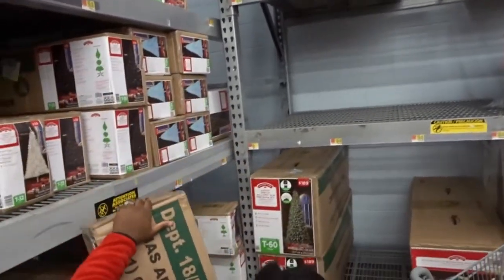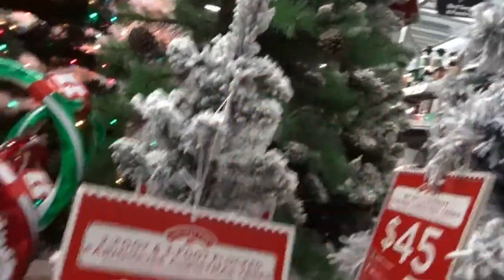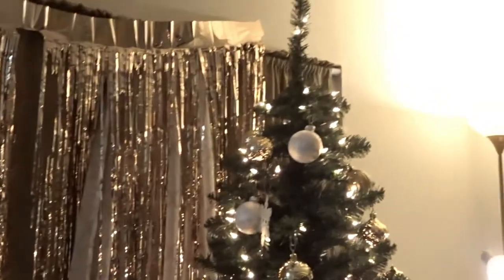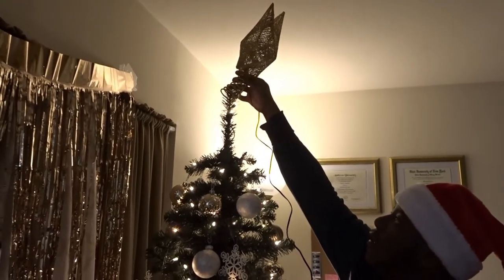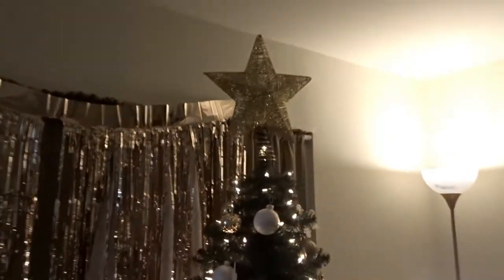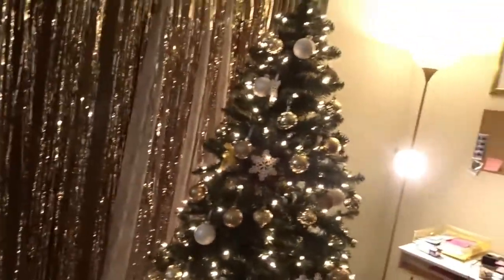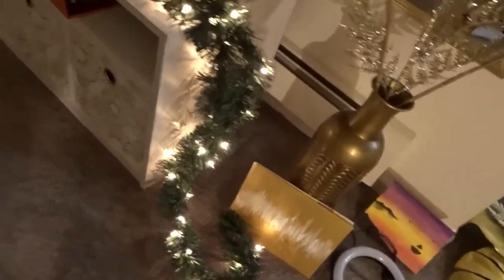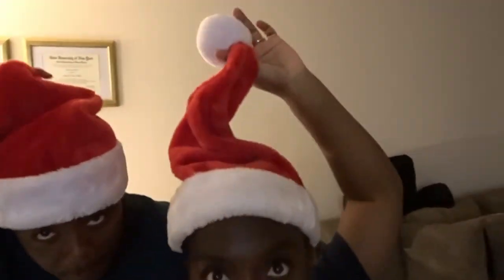Mini Vlogmas! Decorating the Christmas Tree!!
Its Cece's first Christmas Tree!!!

Watch as we put it all together to welcome the Christmas Holiday!